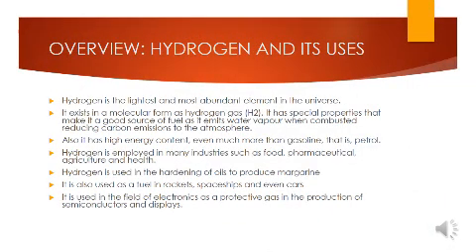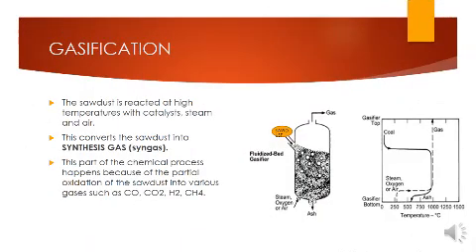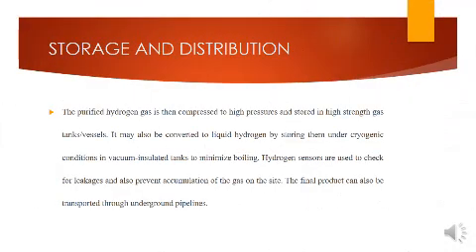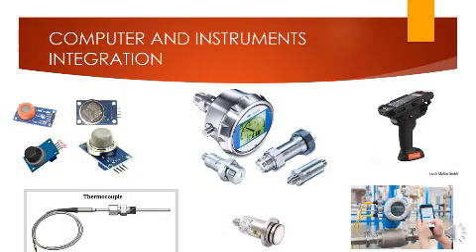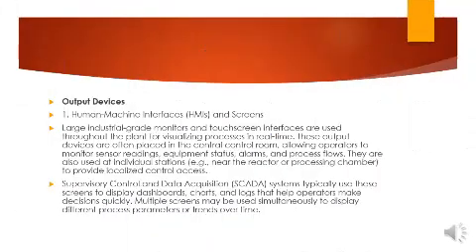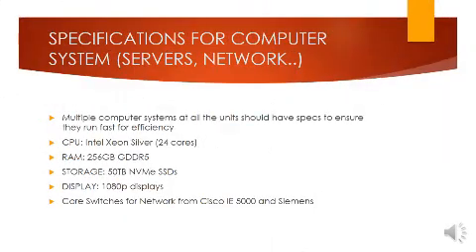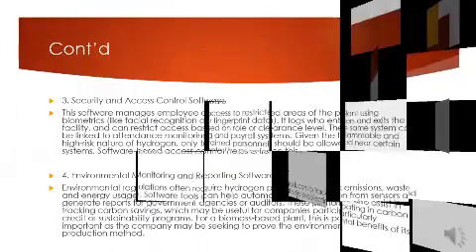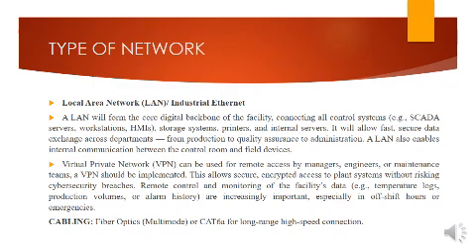PRODUCTION OF HYDROGEN FROM SAWDUST